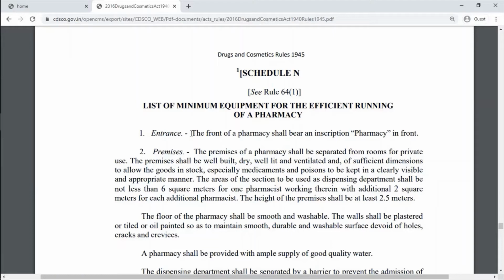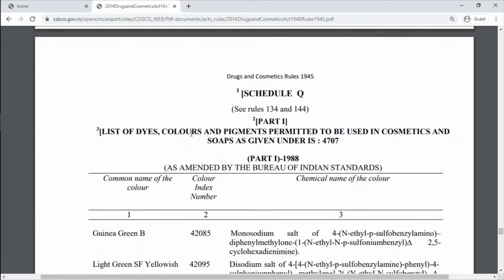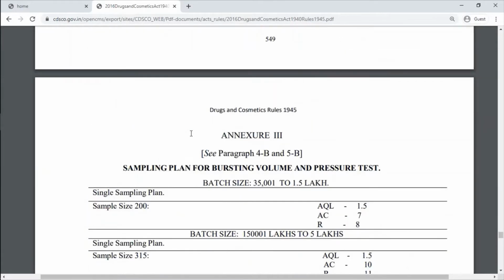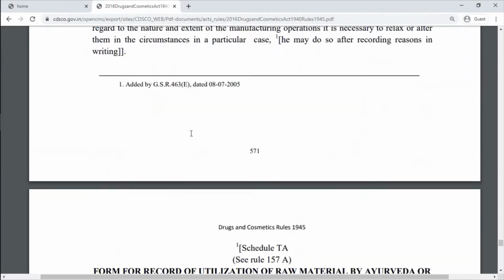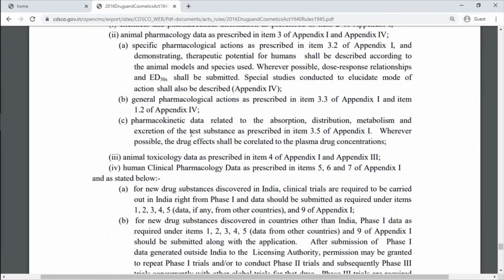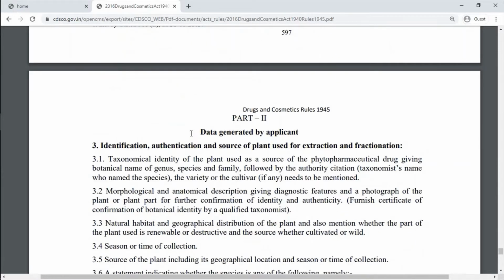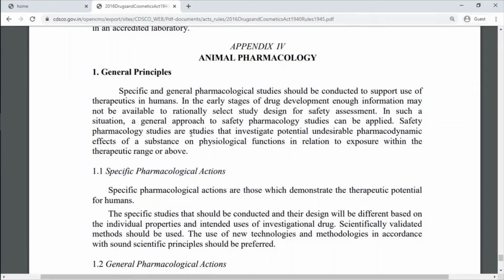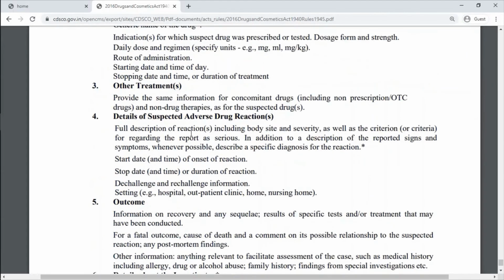D&C Act 1945 Schedules - N & Continue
This video is a glimpse of online class training / preparation for patent agent exam.

To learn more or access full course visit

Patent Agent Exam Training - Online Recorded Lectures & Various Courses

1. Patent Agent Exam Preparation / Training
2. Patent drafting for Patent Agent Exam 2020 Preparation
preparation/
3. Situation Based Question – Patent Agent Exam
Preparation 2020
2020/
4. Question Bank For Patent Agent Exam Preparation /
Training

5. Academic Research / Project Report Preparation

6. Drug Development And Pharmaceutical Regulations

7. Online Patent Filing in India

8. Fundamentals of Patent & Non-Patent Literature Search